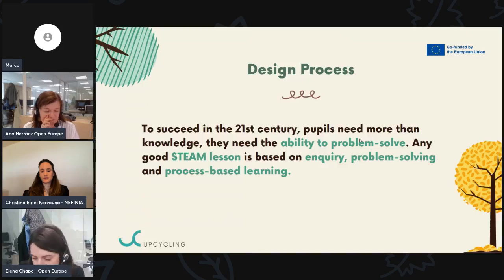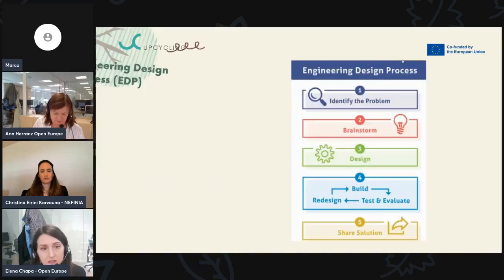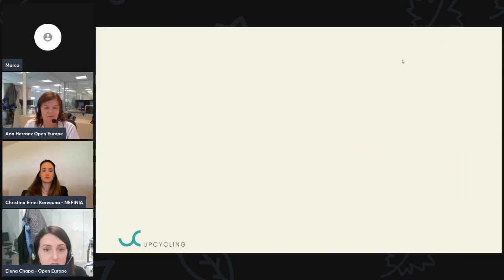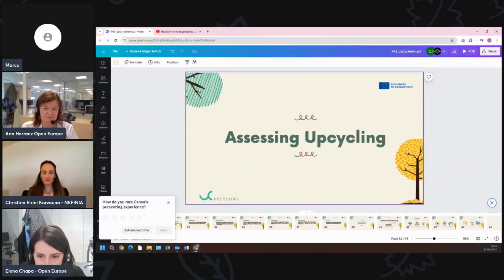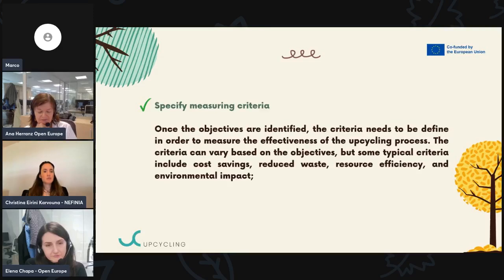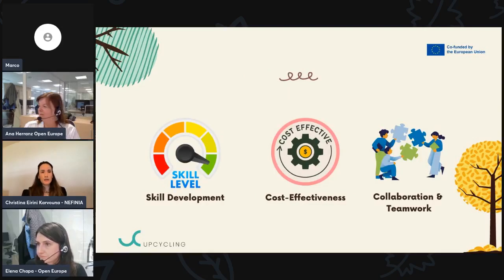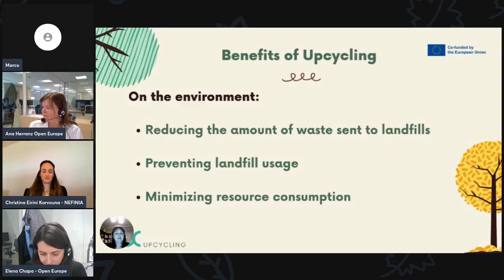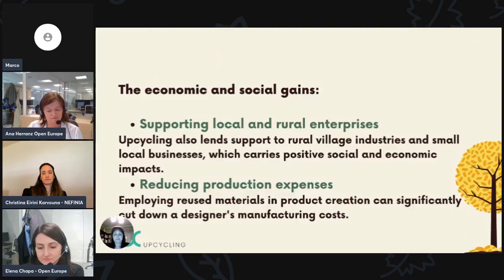Erasmus+ Upcycling - Webinar on Design and Assessment in Upcycling in Education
🌍Join us for an insightful webinar focused on practical and interactive training in creative process planning and upcycling promotion. This session aims to empower educators and participants to apply and disseminate the knowledge gained within their own schools, organizations, and communities, thereby extending the project's impact across educational and environmental sectors.☘️

🌿Presentations:
➡️"Implement and Design Process in the Classroom"
Presenter: María Elena Chapa de la Peña (Open Europe, Spain). María Elena, with expertise in educational projects and technology, supports skill development and job search through her background in Psychology and Social Intervention.🍃

➡️"Key Indicators and Criteria for Assessing Upcycling Activities at School"
Presenter: Christina Karvouna (Nefinia, Netherlands). Christina leads international projects for marginalized groups and promotes social inclusion through education, sports, and STEAM initiatives.🌳

➡️"Benefits of Upcycling and the Role of Upcycling in Promoting Sustainability"🌱
Presenter: Malgorzata Dega (Primary School Jaslikowie, Poland). Malgorzata, a teacher with 25 years of experience, uses her dual expertise in English and Geography to drive ecological and upcycling initiatives in education.